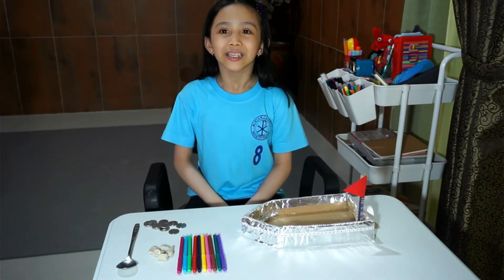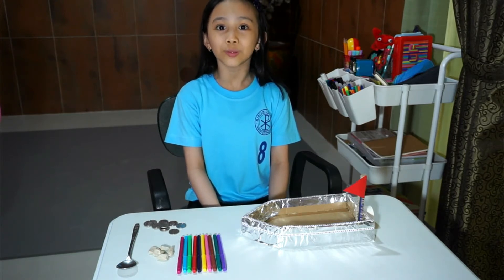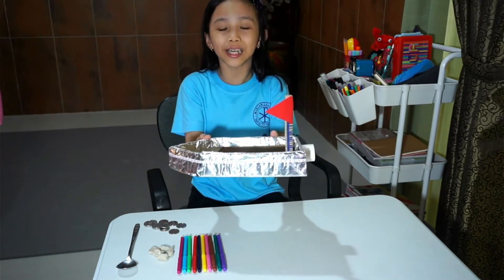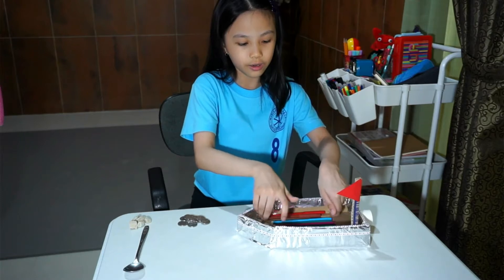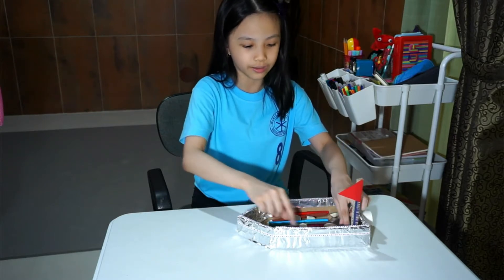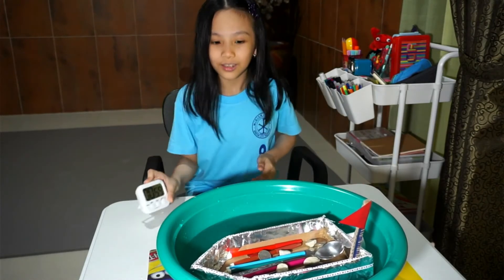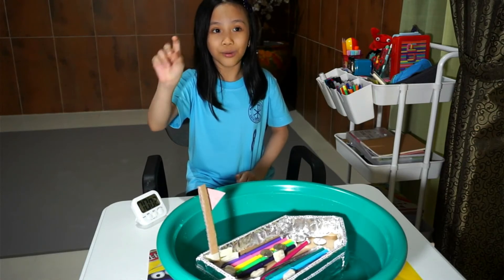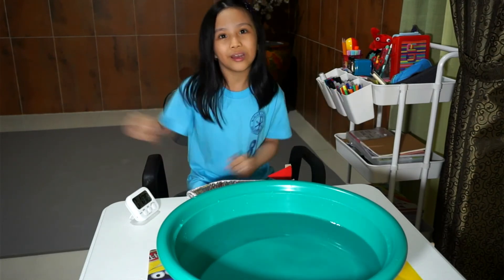Density and Buoyancy | How to make a boat that floats | Science Project | Grade 4 - Alex Casacop